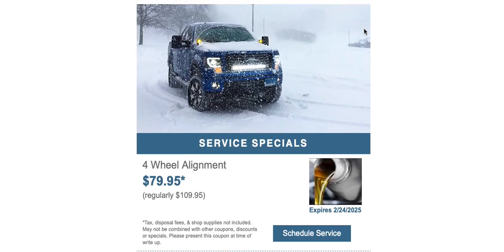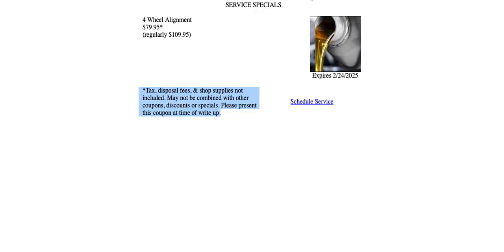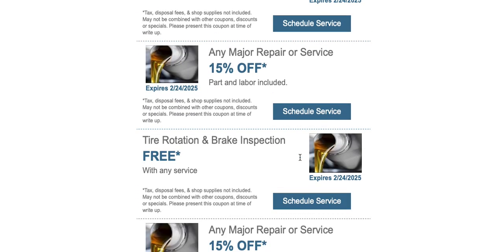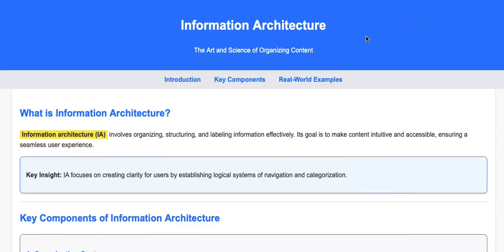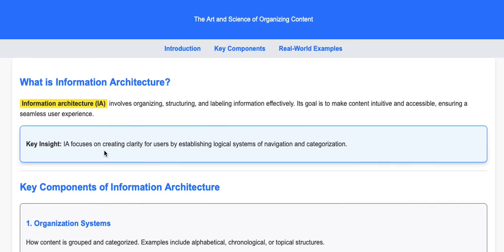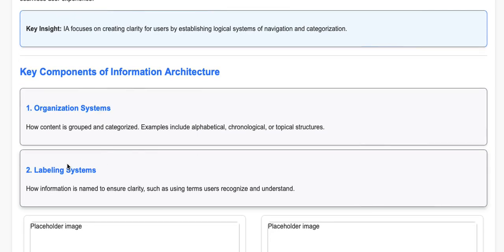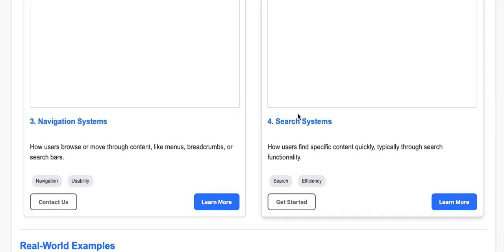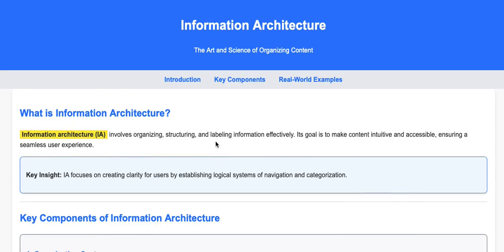Continuing from last week